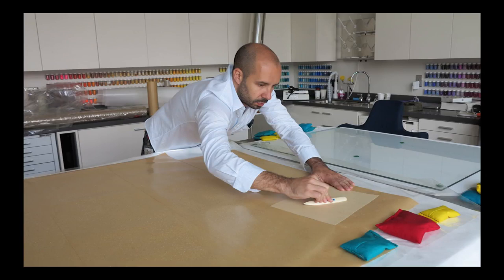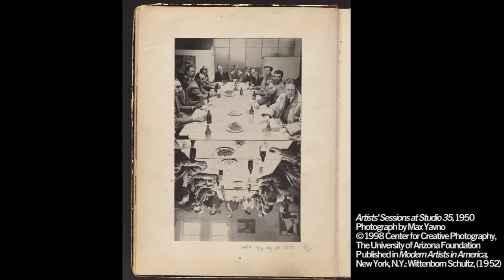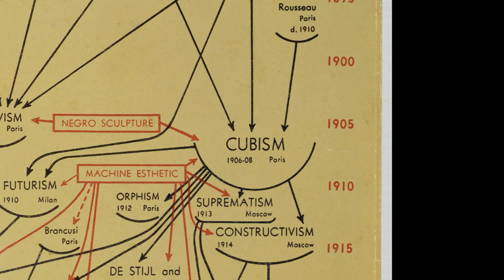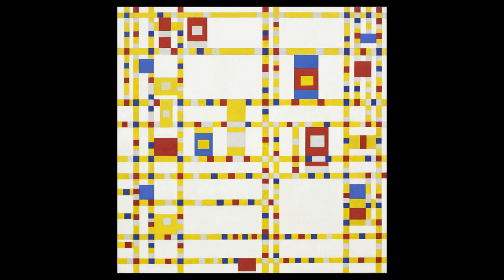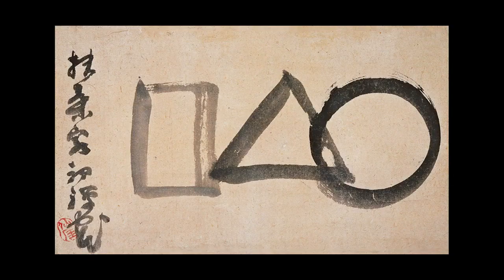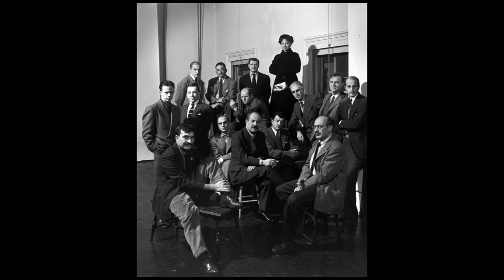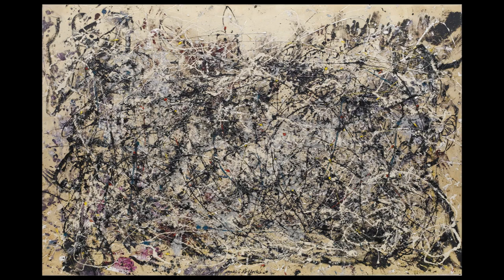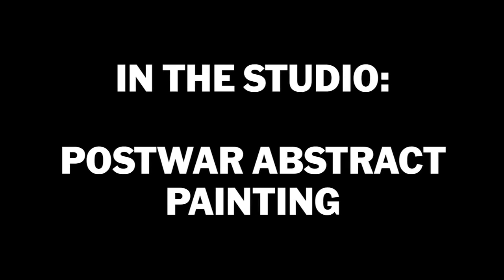1.2 Introduction to the New York School - In the Studio: Postwar Abstract Painting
Link to this course:
1.2 Introduction to the New York School - In the Studio: Postwar Abstract Painting

Want to know how some of the 20th century’s most celebrated artists made abstract paintings? This course offers an in-depth, hands-on look at the materials, techniques, and thinking of seven New York School artists, including Willem de Kooning, Yayoi Kusama, Agnes Martin, Barnett Newman, Jackson Pollock, Ad Reinhardt, and Mark Rothko. Through studio demonstrations and gallery walkthroughs, you’ll form a deeper understanding of what a studio practice means and how ideas develop from close looking, and you’ll gain a sensitivity to the physical qualities of paint. Readings and other resources will round out your understanding, providing broader cultural, intellectual, and historical context about the decades after World War II, when these artists were active.

The works of art you will explore in this course may also serve as points of departure to make your own abstract paintings. You may choose to participate in the studio exercises, for which you are invited to post images of your own paintings to the discussion boards, or you may choose to complete the course through its quizzes and written assessments only.

Learners who wish to participate in the optional studio exercises may need to purchase art supplies. A list of suggested materials is included in the first module.

Learning Objectives:

Learn about the materials, techniques, and approaches of seven New York School artists who made abstract paintings.

Trace the development of each artist’s work and studio practice in relation to broader cultural, intellectual, and historical contexts in the decades after World War II.

Hone your visual analysis skills.

Use each artist’s works as a point of departure for making your own abstract paintings.
Art History, Art, History, Color Theory
Really enjoyed this course, first course I have taken in this area of study. The course has given me an understanding of the artists covered and can't wait to see the artists paintings in person.,Well-designed course; interesting material, including optional readings. The studio demonstrations and accompanying exercises were very helpful to my own art work. Excellent overall; thank you.

1.2 Introduction to the New York School - In the Studio: Postwar Abstract Painting